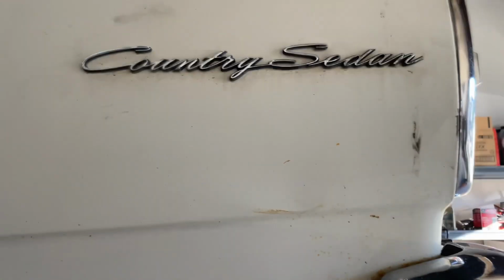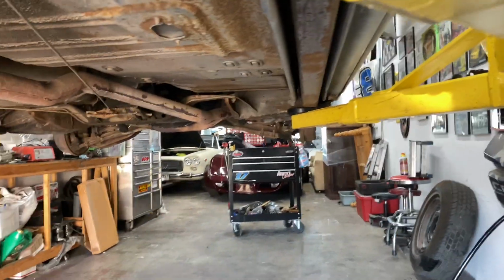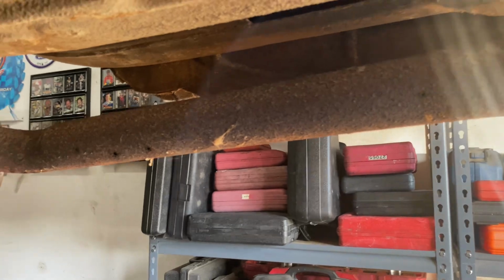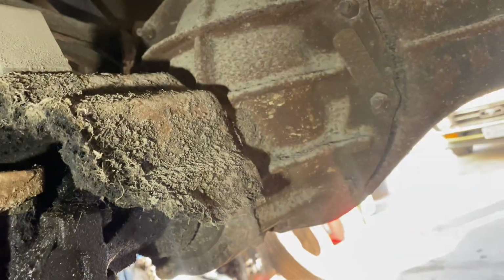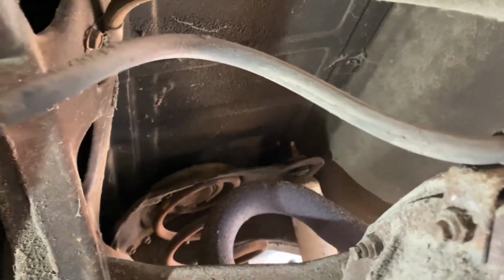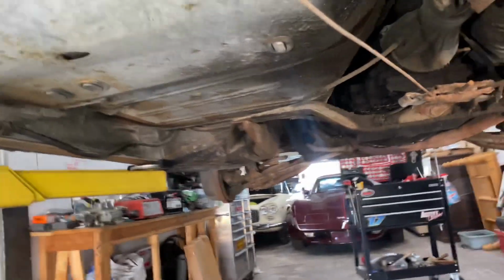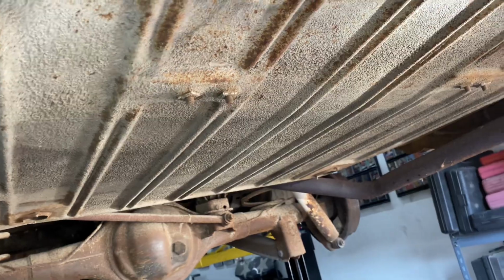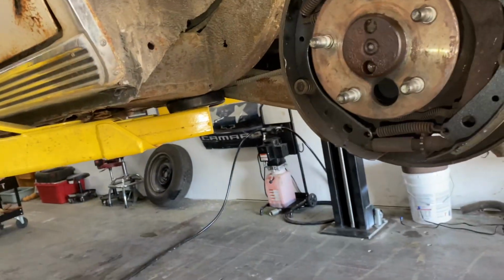Ken’s 1966 Ford Country Sedan Wagon - Rear Suspension, Brakes, Driveshaft & Transmission Inspection